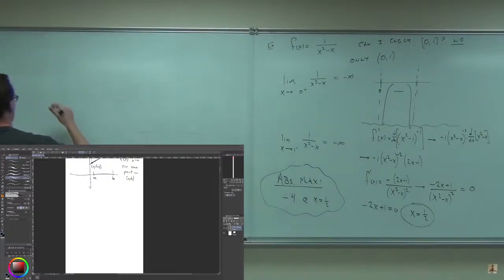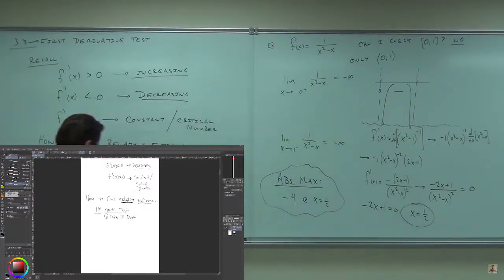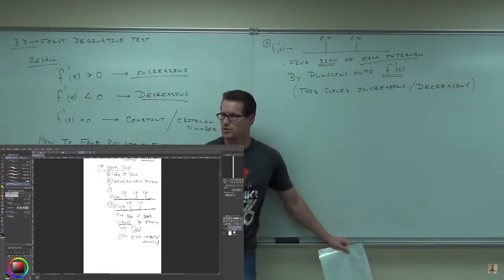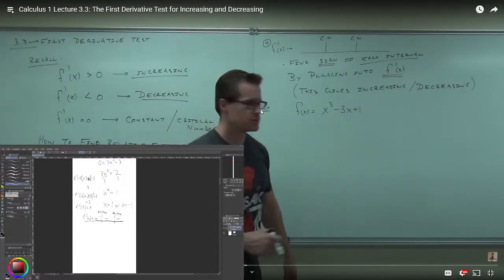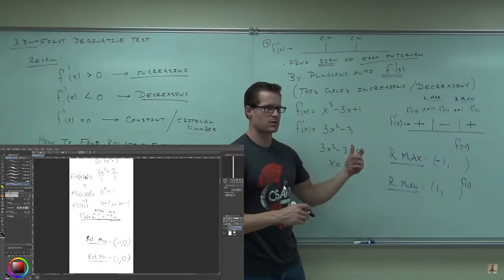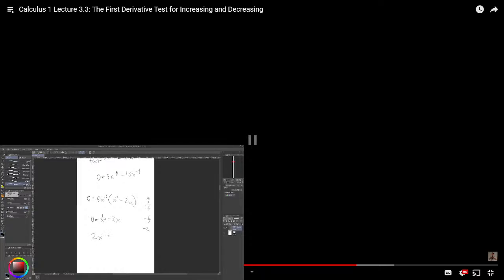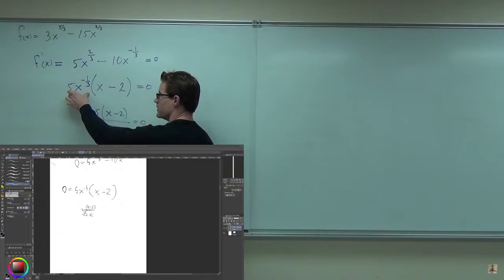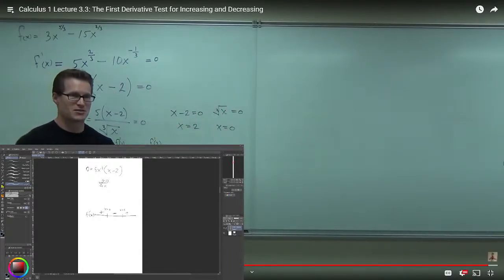Calculus 1 Arc (35/?)